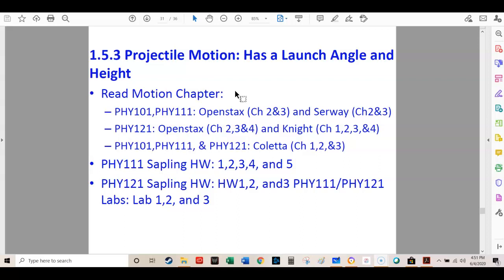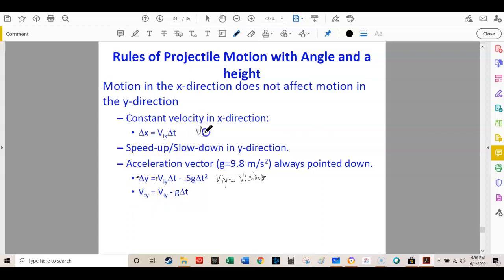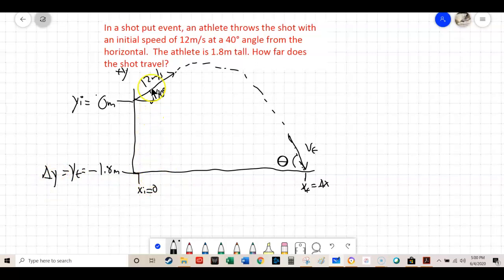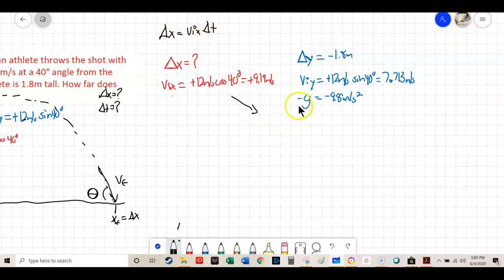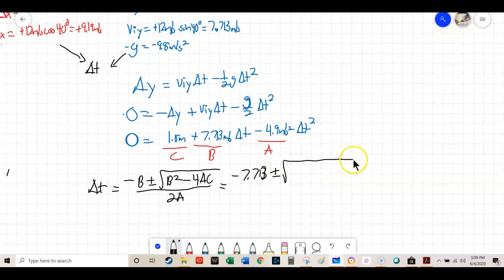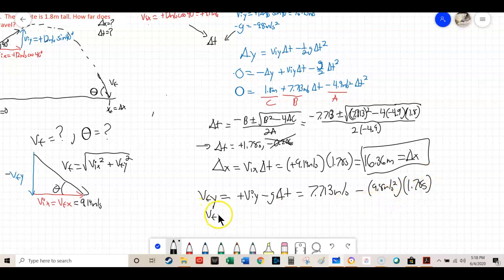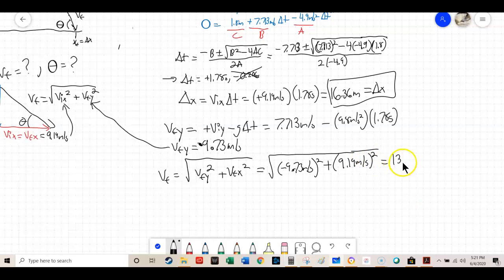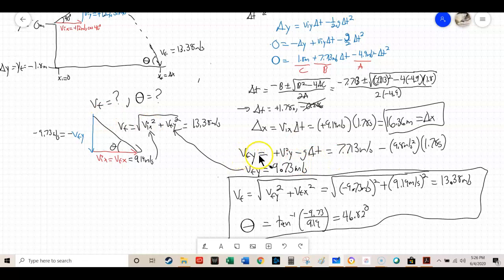1.5.3 Kinematics- Projectile Motion Has a Launch Angle and H